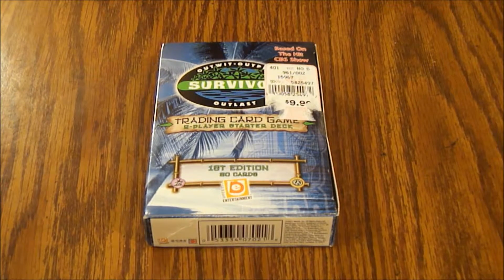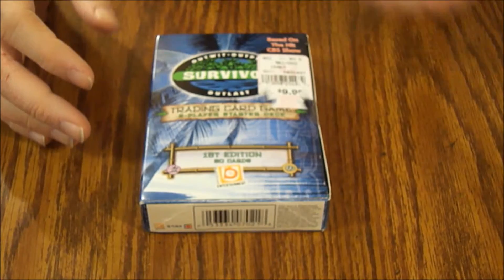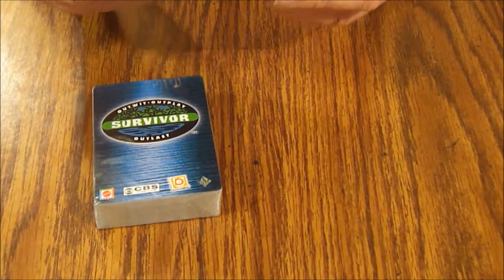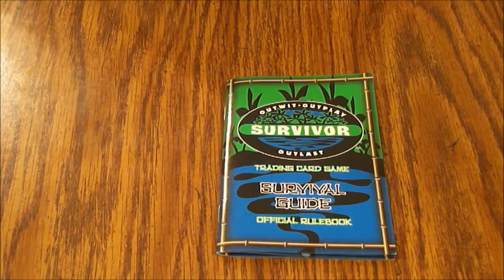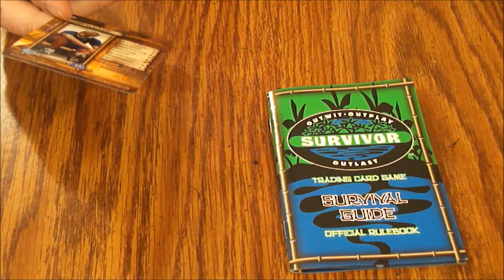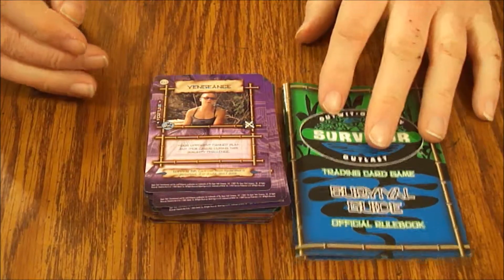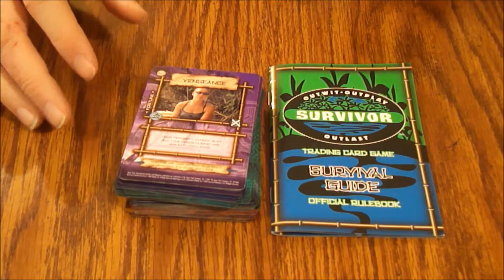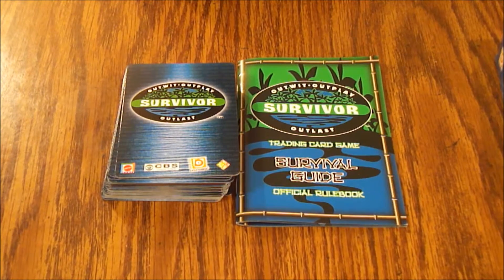What's Inside - Survivor TCG Starter Deck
In this episode we're unboxing the Survivor TCG starter deck! It's based on the massively popular CBS TV show. Let's see what's inside!